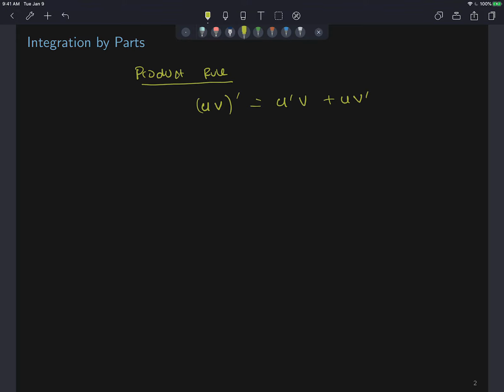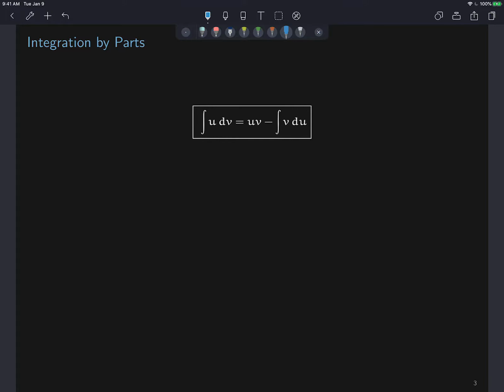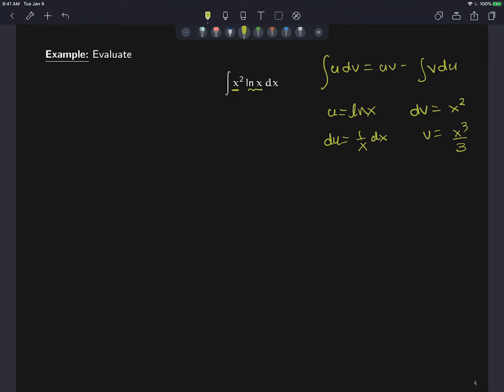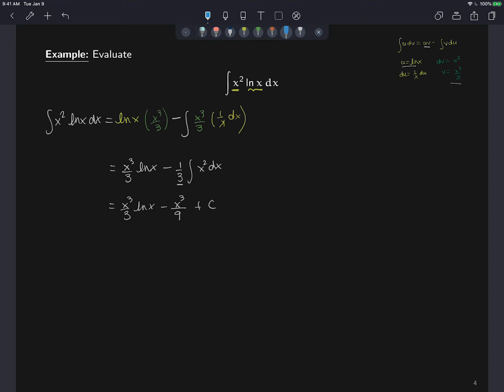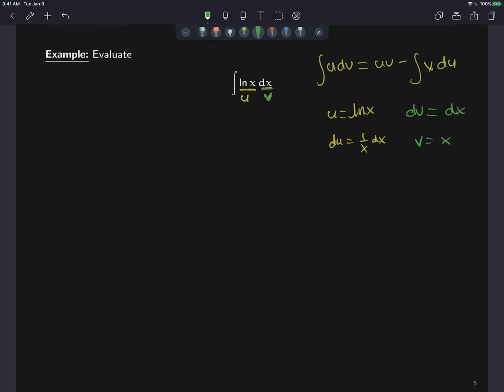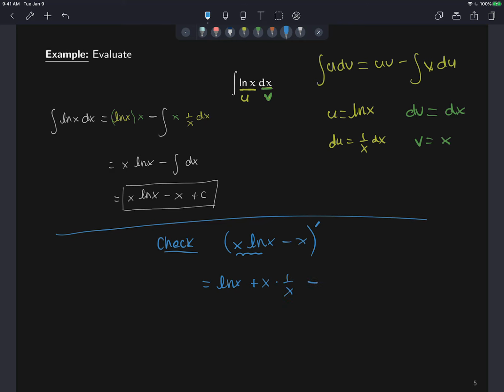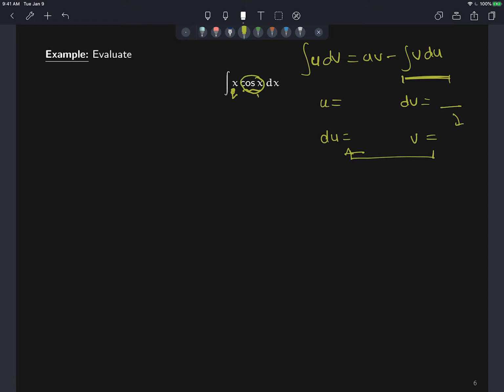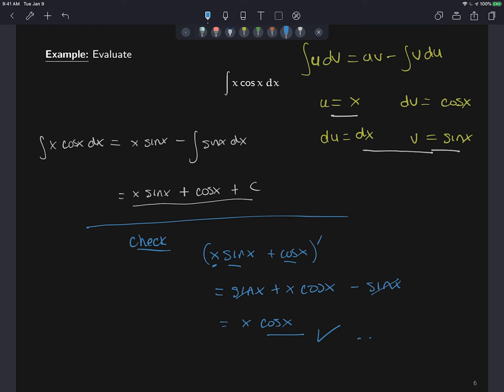Integration by Parts (I)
Integration by parts, explanation and examples.